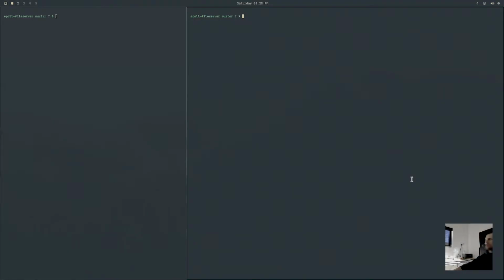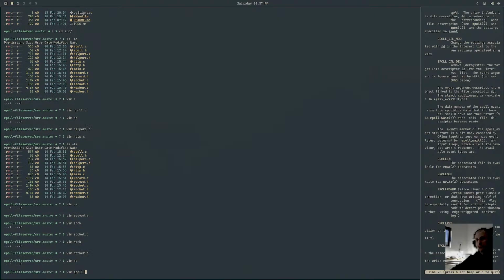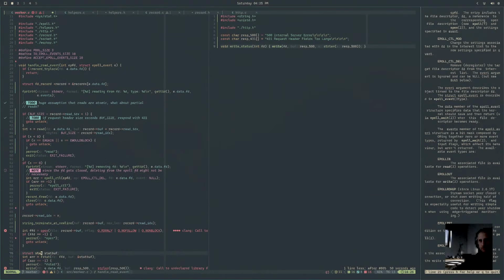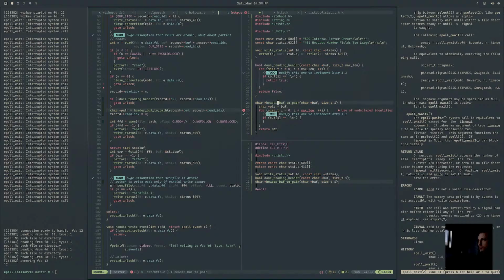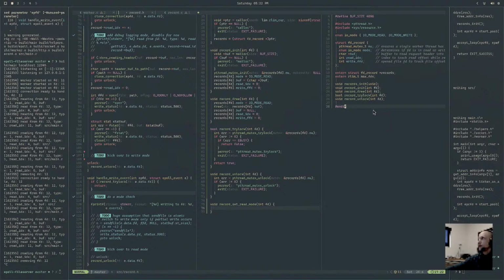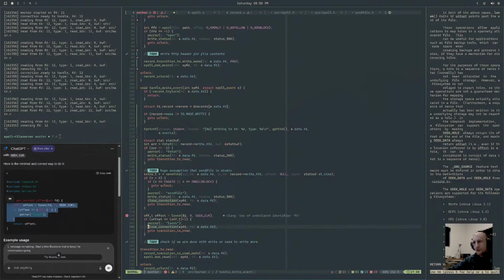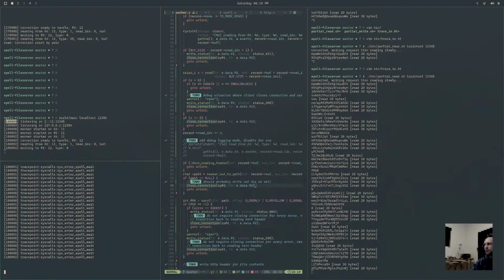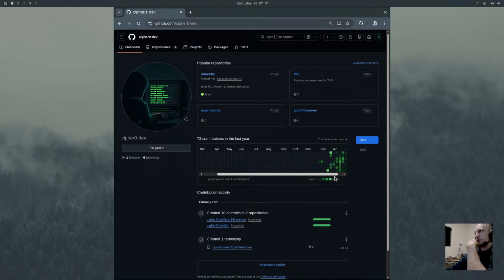Happy Hacking - Writing an epoll Fileserver